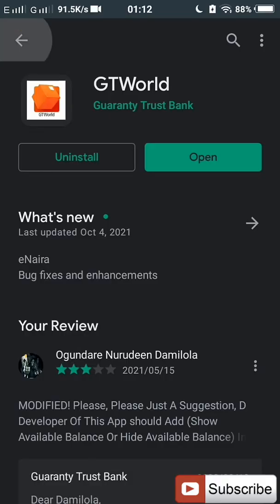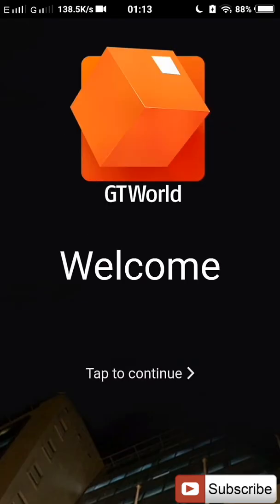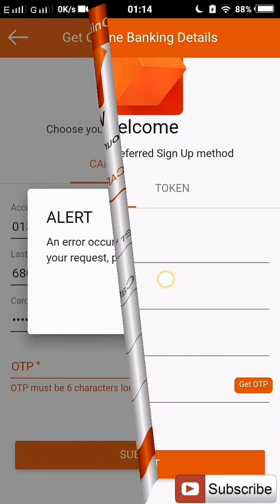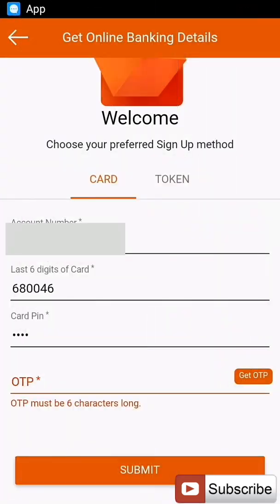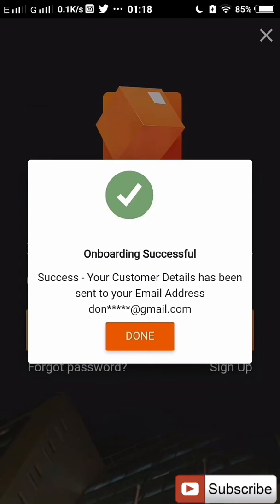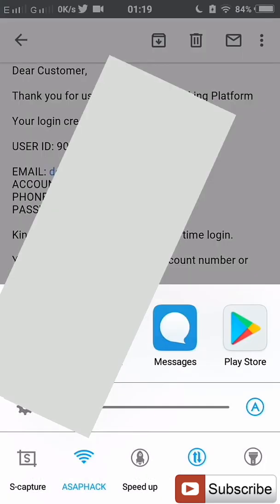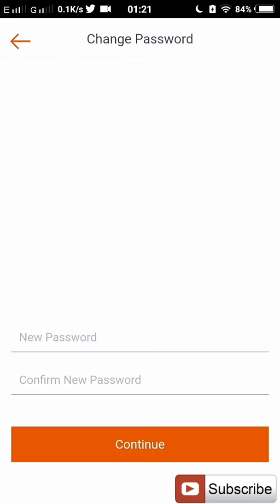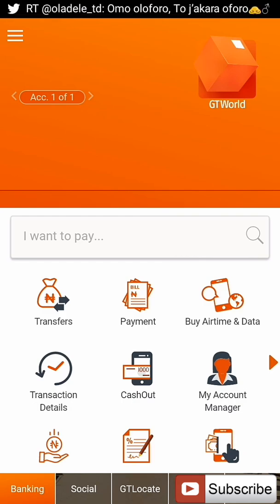HOW TO OPEN GTBANK MOBILE APP | REGISTER FOR GTB MOBILE BANKING | GTBANK INTERNET MOBILE APP (2021)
In this video, i'm going to show you how to register for your gtbank mobile internet banking